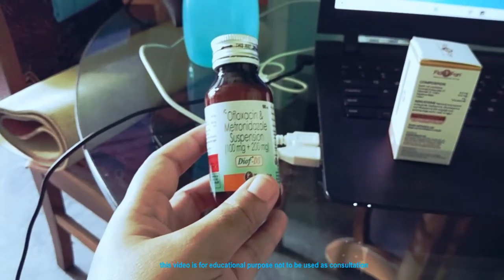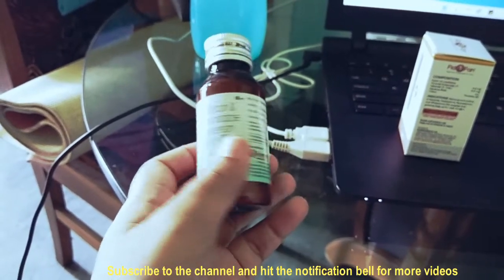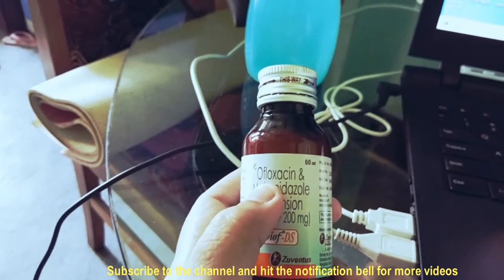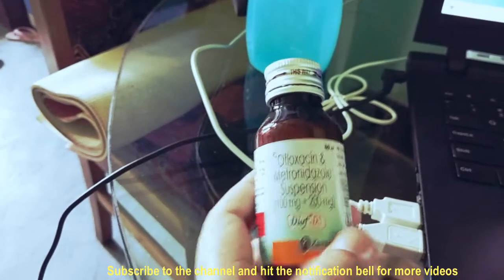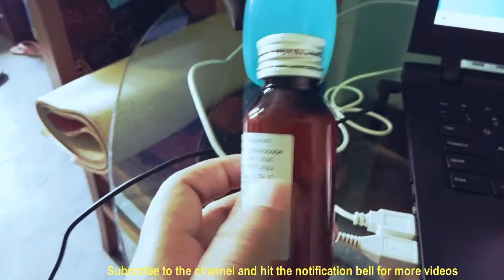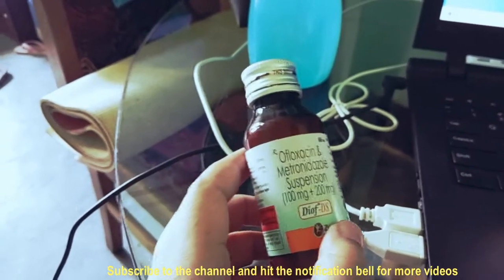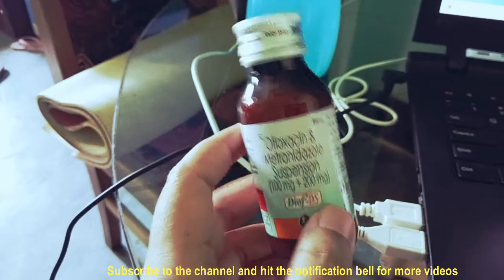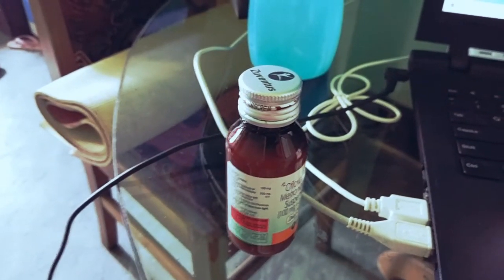Puppy loose motion, diarrhea | Medicine for puppy diarrhea | Dr Pallabi's Pet Care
Loose motion in puppies is a common but dangerous problem if not treated. in this video, I am sharing information about an amazing medicine for puppy diarrhea.

👩‍⚕ VET-RECOMMENDED PRODUCTS FOR YOUR PETS [ SAFE AND AFFORDABLE ]